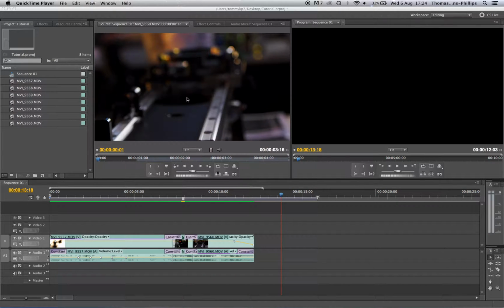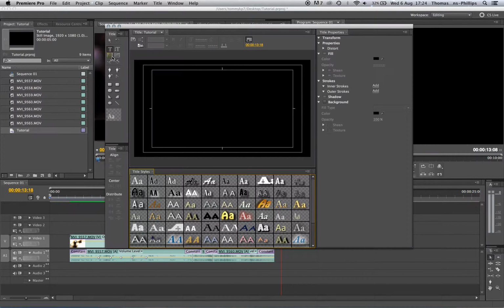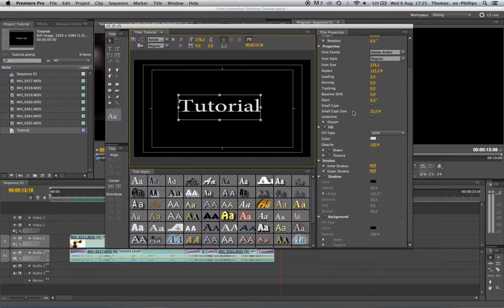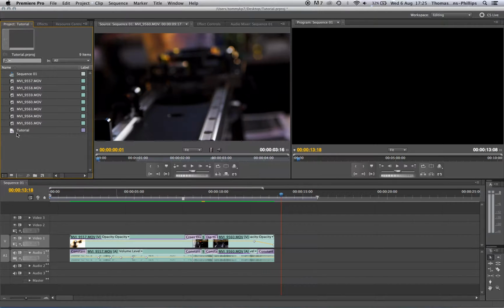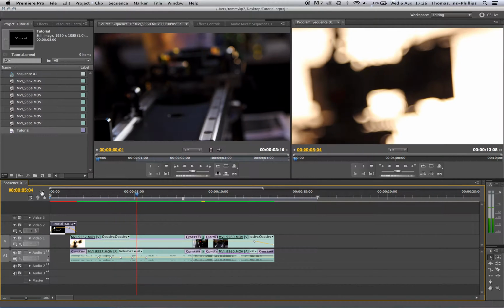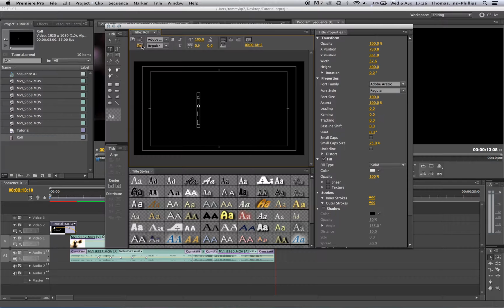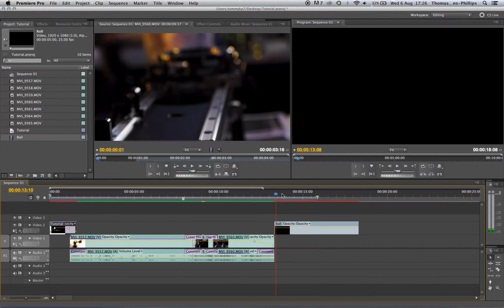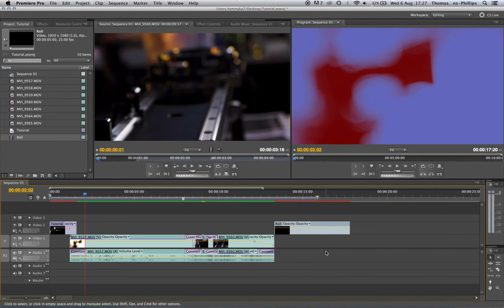Premiere Pro Tutorial 4